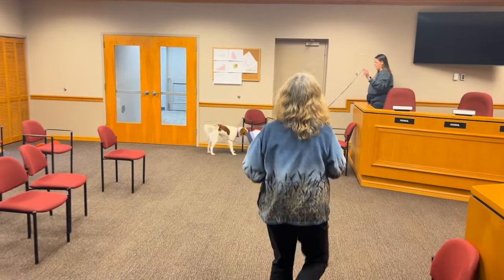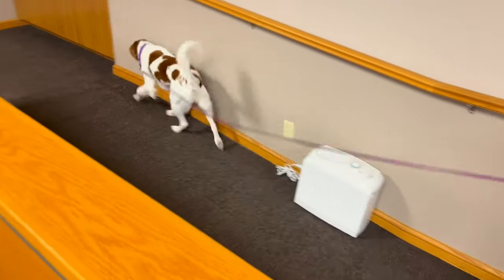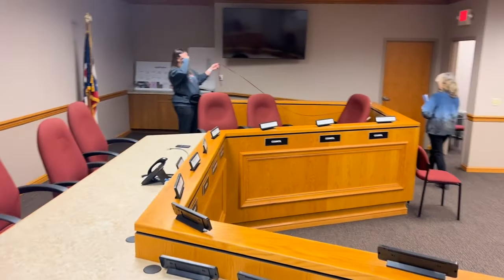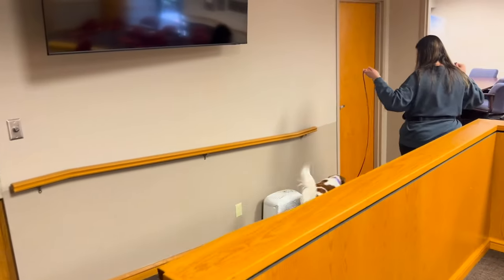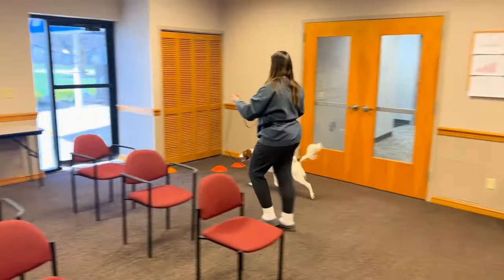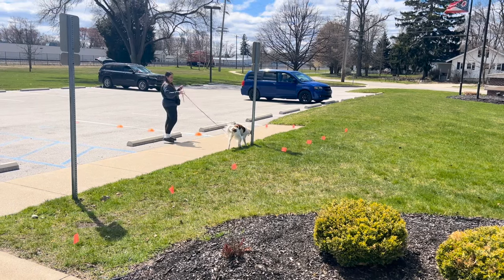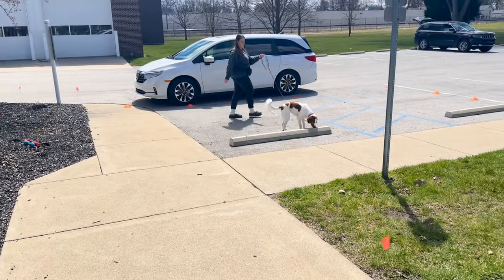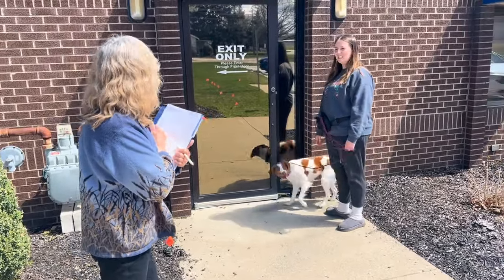AKC Scent Work Luna Detective 48